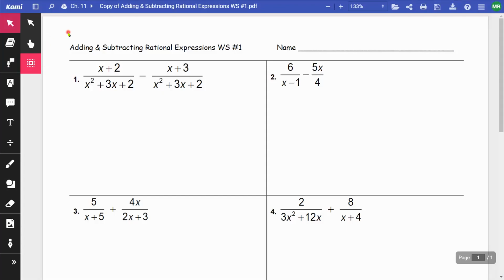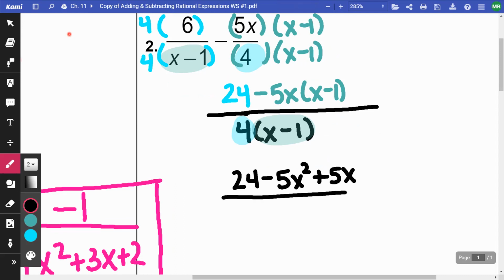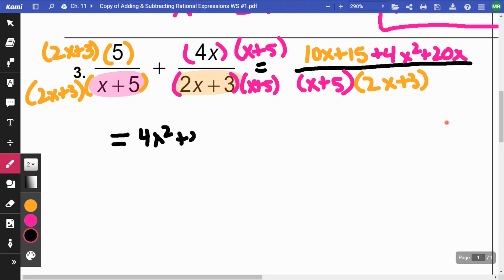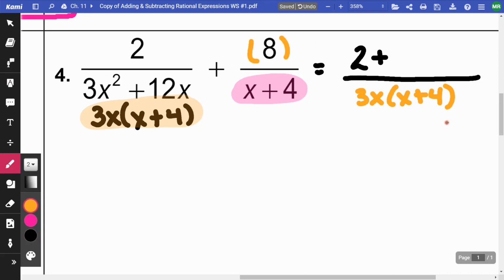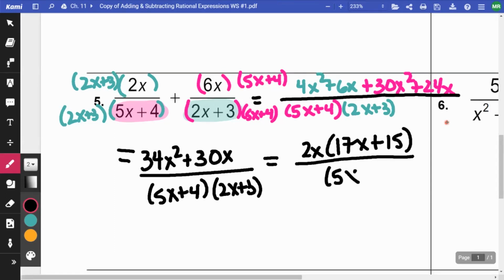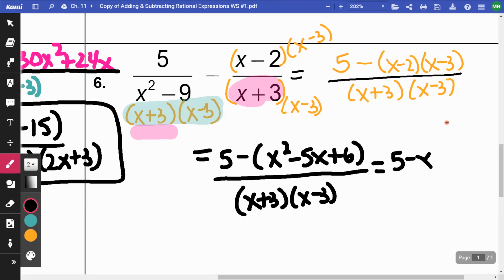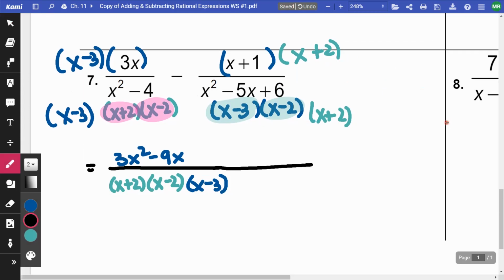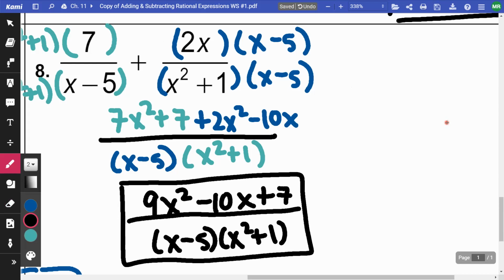Int3 Ch 11 H3 Add & Subtract Rational Expressions #1